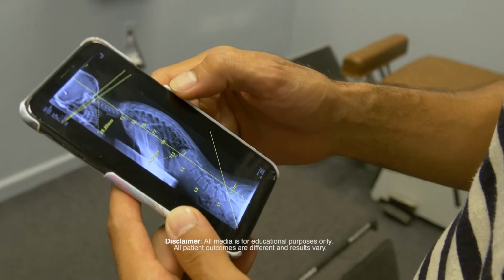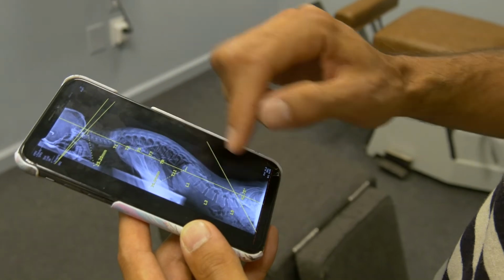Dr. Bobby Fano DC - Gonstead Chiropractic adjustment 26 yoa female with iPhone spinal image review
This patient came in with her own spinal x-rays that were on her smart phone. Check out the spinal image review as Dr. Bobby Fano, DC sees it from a Gonstead perspective and witness the analysis and adjusting procedures.